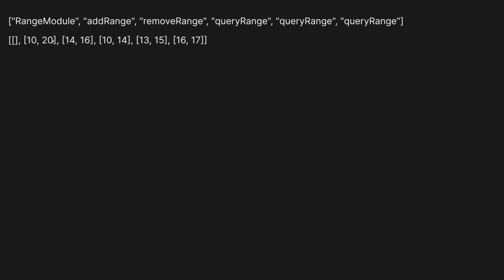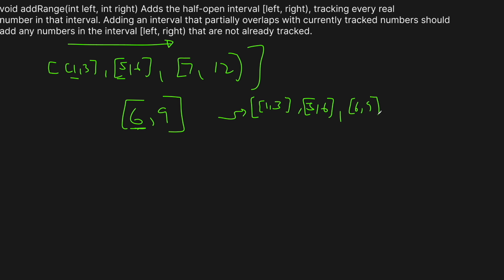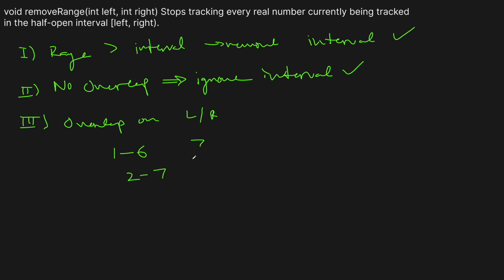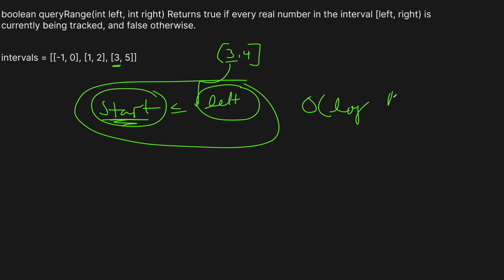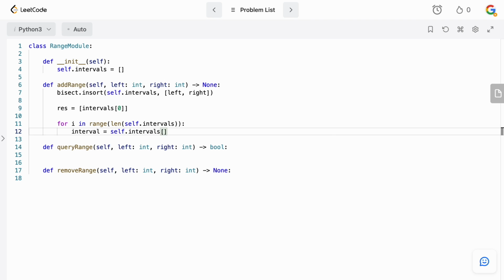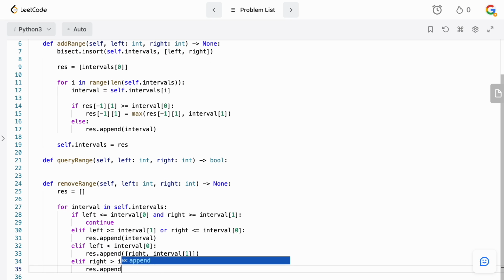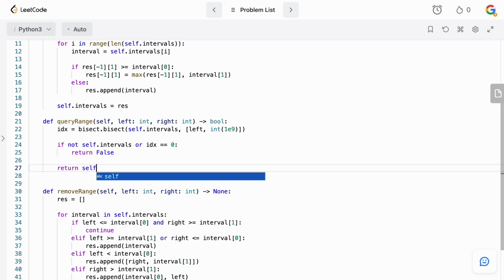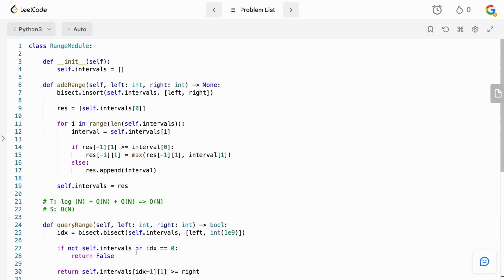RANGE MODULE | LEETCODE 715 | PYTHON SOLUTION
This this video we are solving, or should I say re-solving a popular Google interview question: Range Module (Leetcode 715).

This problem is just hard. No way around it. I can see why Google asks this. It's quite a horrendous question and the optimal solution is not something you'll figure out with a 200 IQ. Nonetheless, we are solving it today and hopefully this video helps!

TIMESTAMPS
00:00 Intro
00:30 Example
02:42 Add Range Intuition
06:13 Remove Range Intuition
10:56 Query Range Intuition
14:50 Coding
26:05 Time/Space Complexity
29:00 Outro